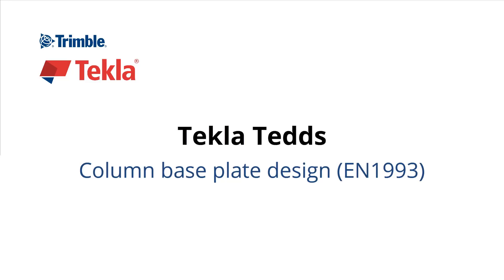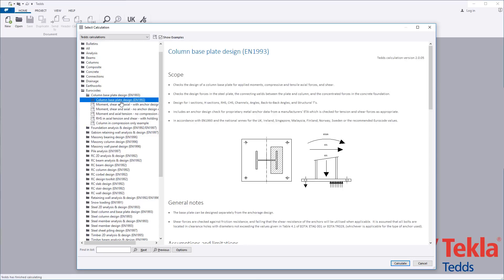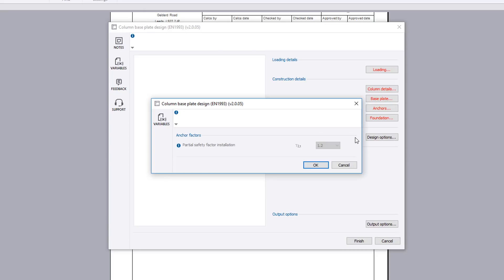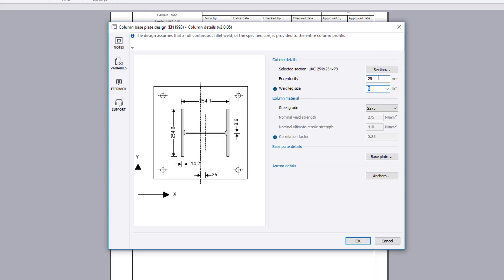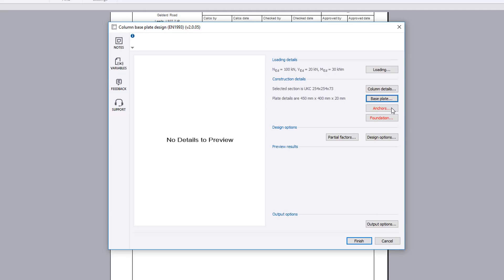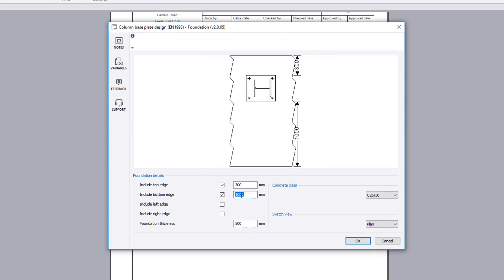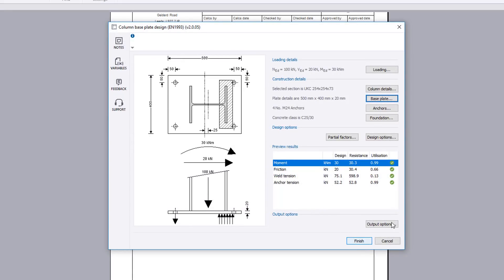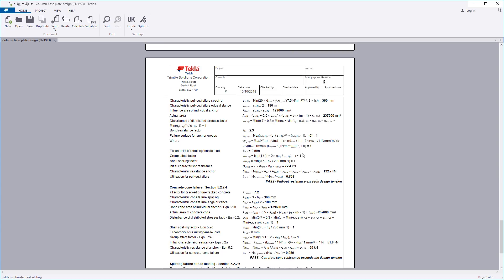Column base plate design (EN1993)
This video demonstrates the Tekla Tedds Column base plate design calculation to the Eurocode. The calculation checks the design of a column base plate for applied moments, compressive and tensile axial forces, and shear. The calculation also includes an anchor design check for proprietary metal anchor data from a manufacturers' ETA which is checked for tension and shear forces as appropriate. Further information on Tekla Tedds can be found